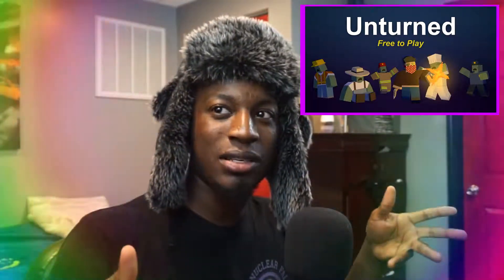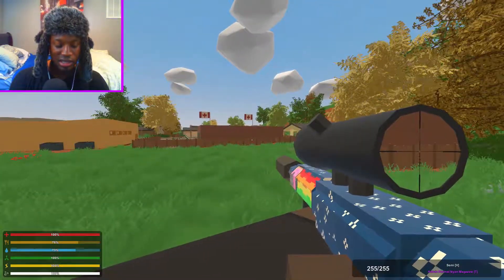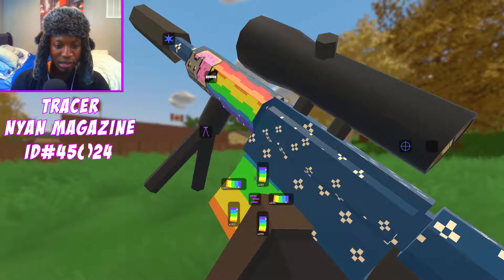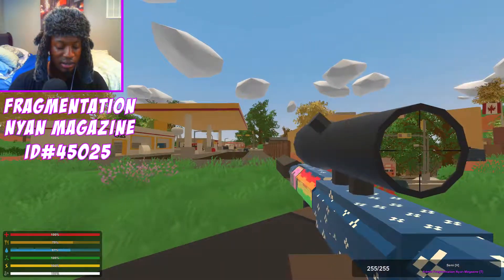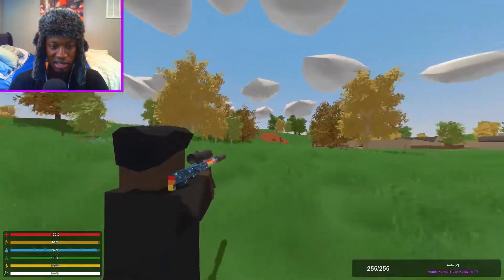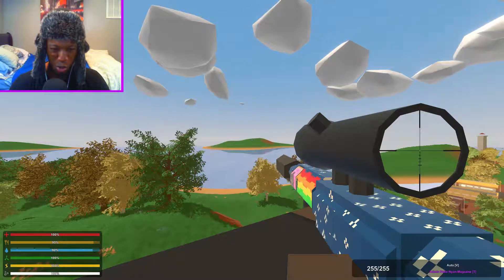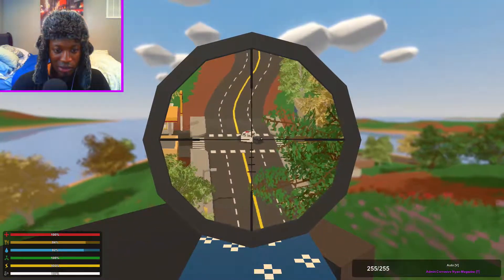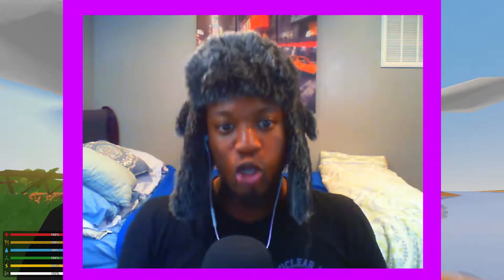NYAN CAT IS BACK 😱 :Unturned Mod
ID#:
45020 - Admin Nyanfire
45021 - Admin Nyan Iron Sight
45022 - Admin Nyan Poptarts Box
45023 - Admin Normal Nyan Magazine
45024 - Admin Tracer Nyan Magazine
45025 - Admin Fragmentation Nyan Magazine
45026 - Admin Nuke Nyan Magazine
45027 - Admin Corrosive Nyan Magazine
45026 - Nuke Explosion
45027 - Corrosive Explosion

Hey look you made it to the end of the page, good for you.
Peace & Love-